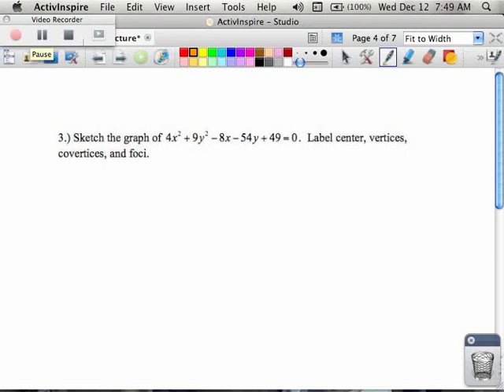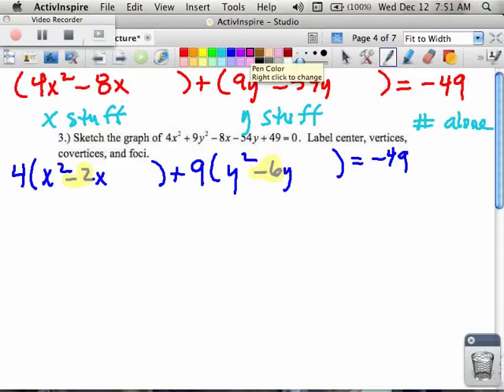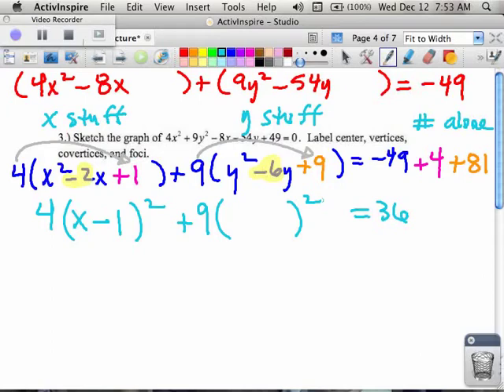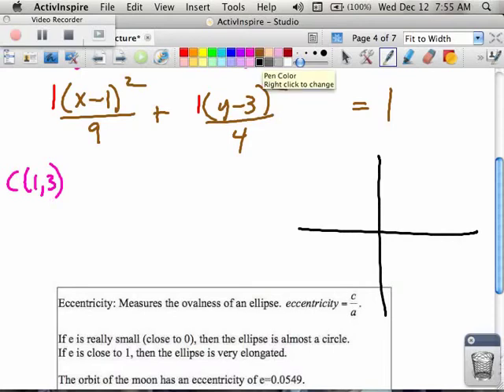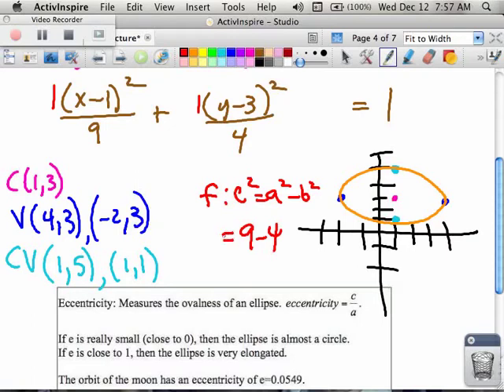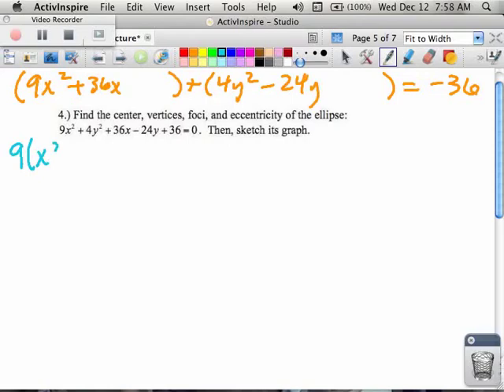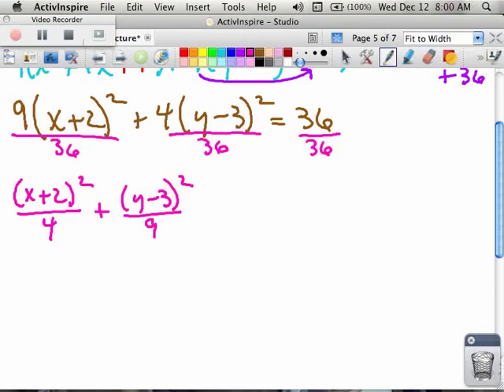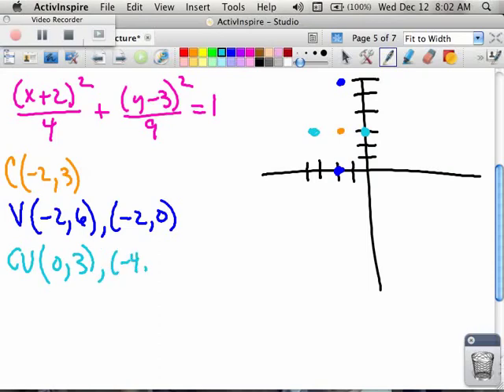pc10 2 2